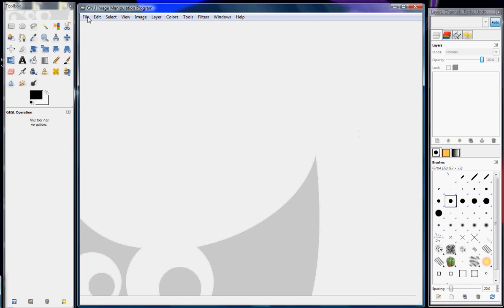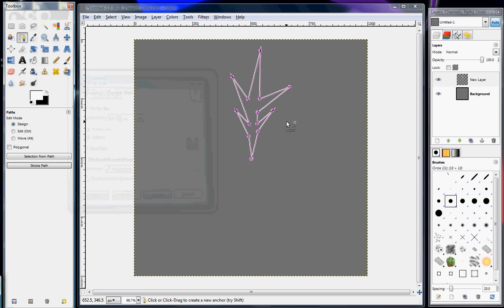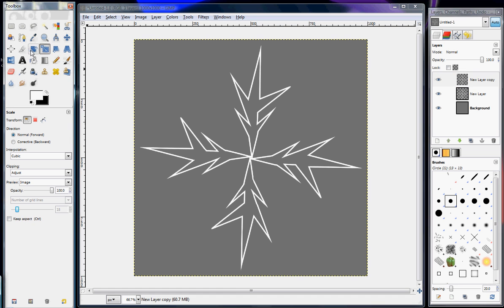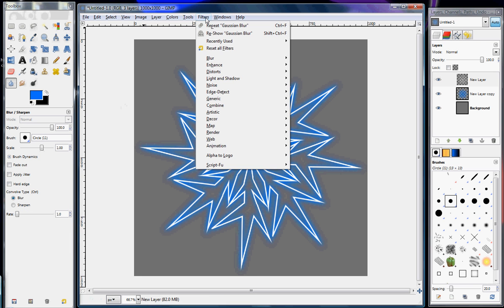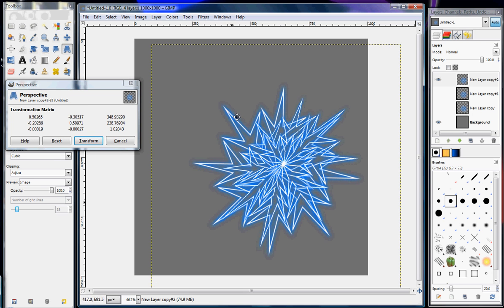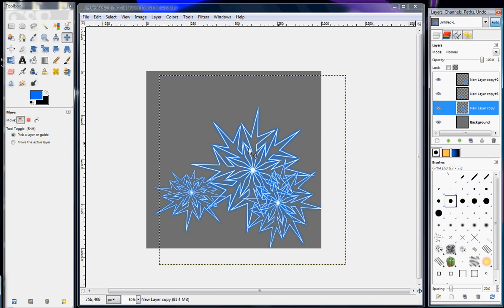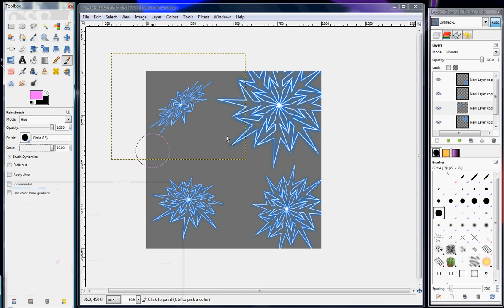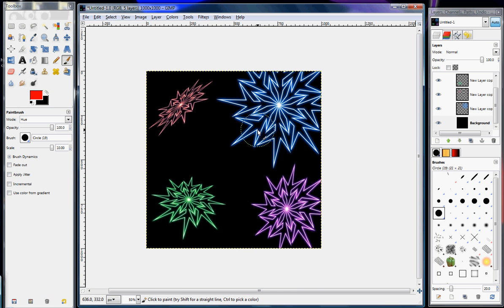How to make glowing snowflakes with Gimp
Just a way to make some kind of glowing neon looking snowflakes thing.